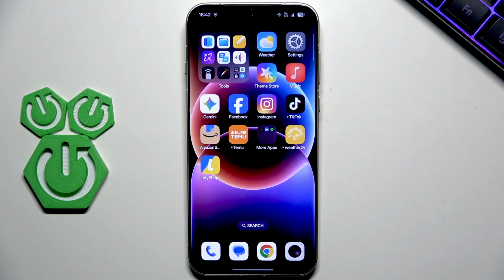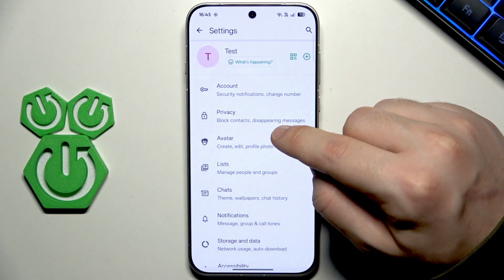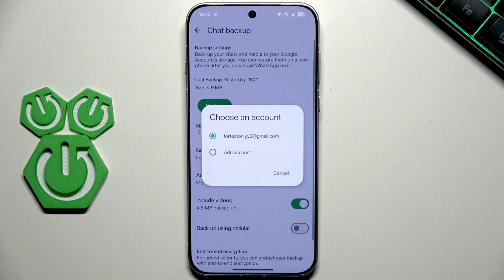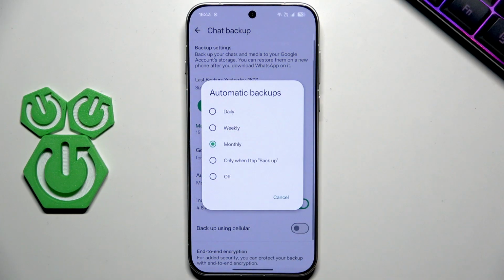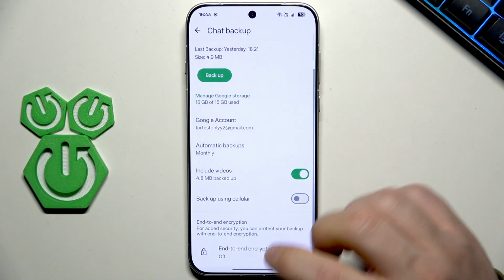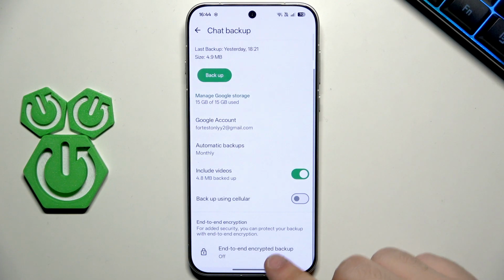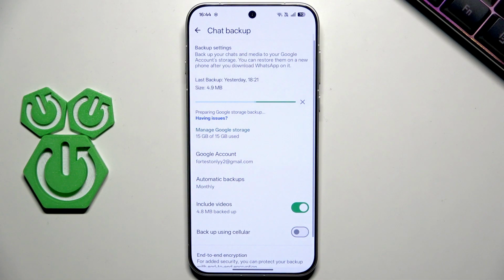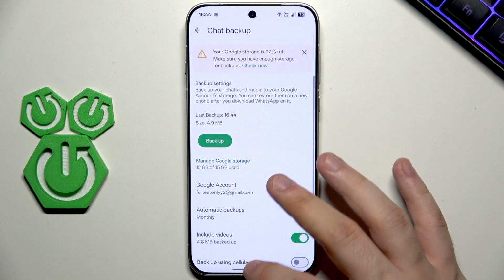OPPO Find X9 Pro – How to Backup WhatsApp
In this video I show how to create a WhatsApp backup on the OPPO Find X9 Pro using your Google account (Google Drive). You will learn how to open WhatsApp settings, go to Chats → Chat backup, select or add the Google Account where the backup will be stored, enable automatic backups and include videos in the backup. I also explain the end-to-end encrypted backup option, the importance of Google storage space, and how to verify the last backup time so you can restore chats later.

How to backup WhatsApp on OPPO Find X9 Pro?
How to restore WhatsApp backup on OPPO Find X9 Pro?
How to enable automatic WhatsApp backup on OPPO Find X9 Pro?

0:00 Intro
0:05 Open WhatsApp and go to Settings
0:18 Chats → Chat backup
0:24 Select Google Account for backup
0:50 Set automatic backup frequency (daily/weekly/monthly)
1:07 Include videos & enable end-to-end encrypted backup (warning about password)
1:40 Start manual backup and watch progress
1:53 Verify last backup time to confirm success
2:03 Outro